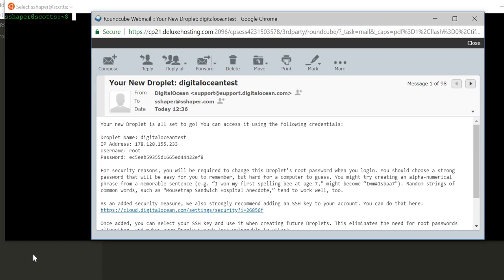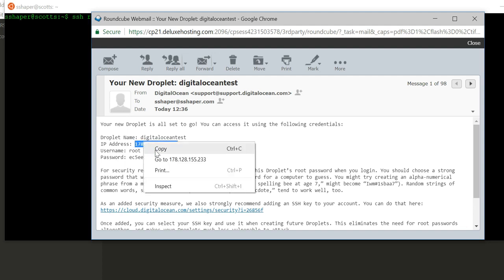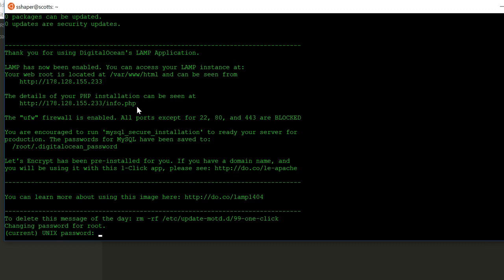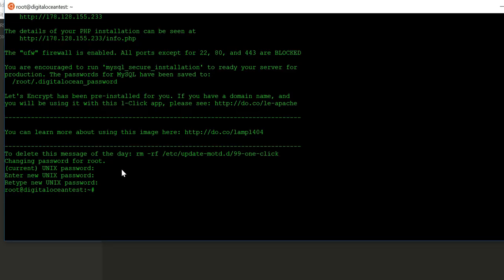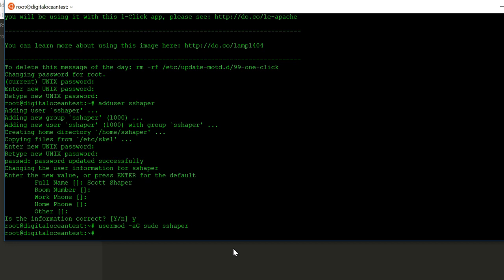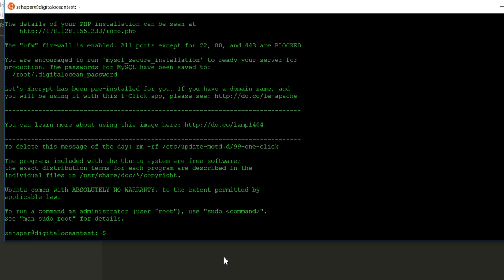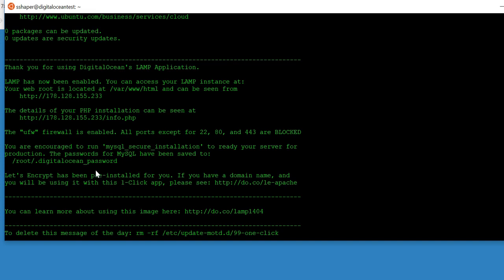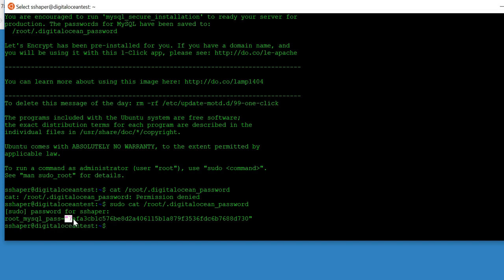Setting up the Ubuntu instance